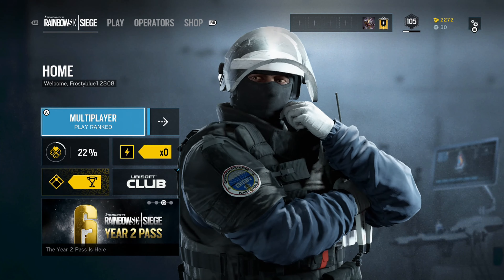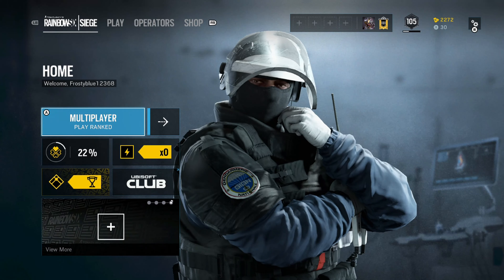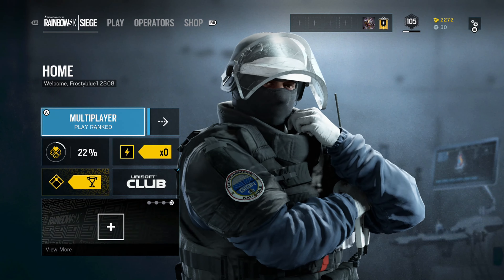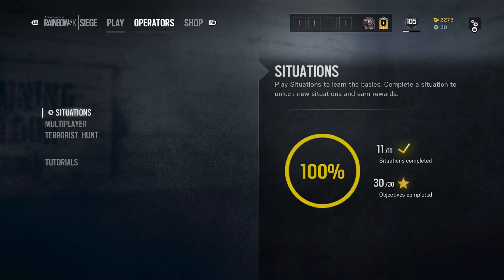Best Doc Setup-(Rainbow Six Siege)